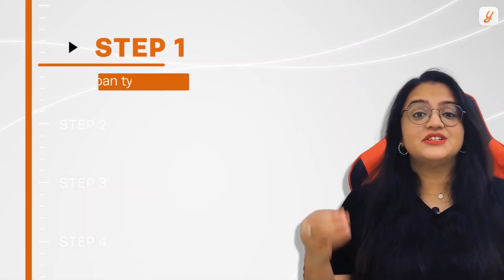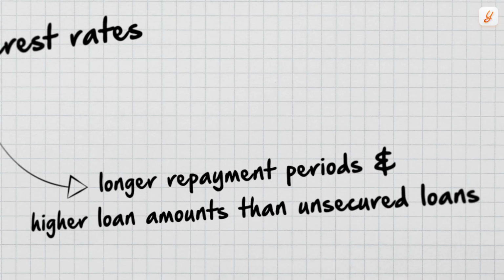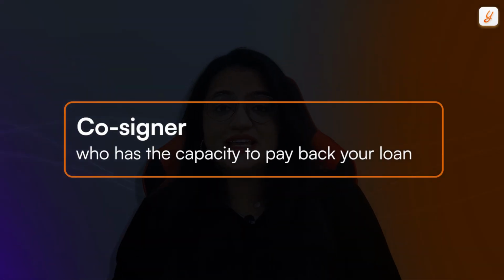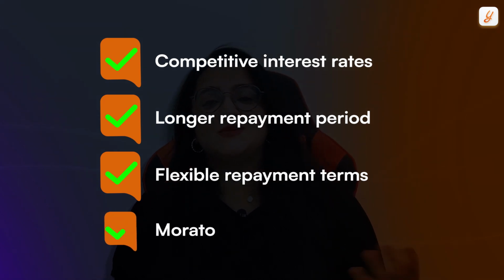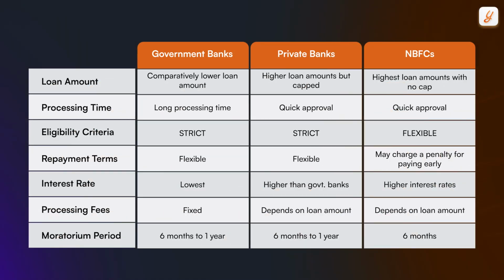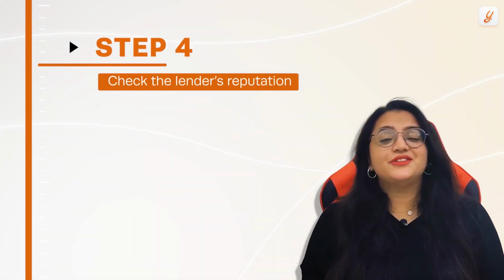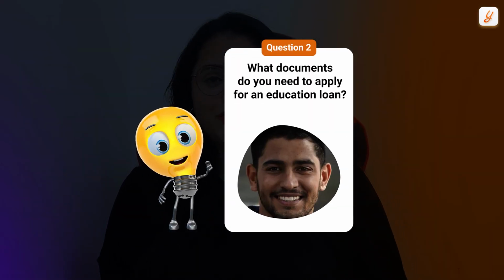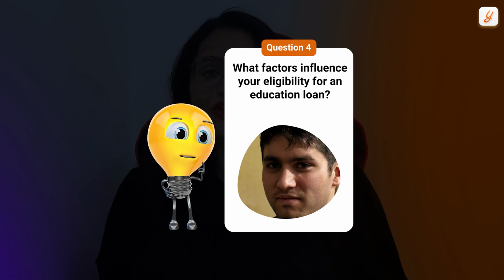MS in US: 4 Steps To Choose the Right Education Loan | Yocket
Studying abroad can be an exciting and life-changing experience, but it can also be quite expensive. For most students, one of the biggest challenges is finding the right funding options to cover their tuition fees, living expenses, and other associated costs. While scholarships and grants are available, they may not always be enough to meet all of your financial needs. In such cases, education loans can come to your rescue.

Choosing the right education loan can be overwhelming, especially if you are new to the world of student finance. With so many different types of loans and lenders available, it's essential to know what you're getting into before you make any decisions.

In this video, we'll guide you through the process of choosing the right education loan. You'll learn about the different types of education loans available, the lenders offering them, how to select the right loan amount, eligibility criteria, documents required, and when to apply. We'll also explain interest rates, processing fees, and other key factors to consider when choosing an education loan. Watch now to make an informed decision and finance your future abroad.

00:00 Intro
00:24 About Yocket
00:47  Step 1 to choose right education loan
03:23 Step 2 to choose right education loan
04:06 YOCKET PRO TIP
04:38 Step 2 to choose right education loan
05:01 Step 2 to choose right education loan
05:16 FAQs
07:00 Outro

⭐️Beginner in GRE? Get all the info you need with Yocket's GRE Guides

If you’re planning to study abroad, Yocket is the one-stop platform you’re looking for! From GRE Prep & Shortlisting Universities to attending Interactive Webinars & Finding study abroad friends & roommates.. You can do it all without a pinch in your pocket, with Yocket!

For all the stages of your Study Abroad journey, we’ve got:
👨🏻‍💼 Dedicated Counsellors
🌎 University & Course Specialization
🎓 Applications
👨🏻‍🎓 Profile Building
📝 SOP, LOR, Resume
💰 Financial, Loan and Visa Planning and Guidance

Take a moment & check out our channel for more valuable information on lots of topics, our ‘Yocket Connect’ series, where Yocket Aspirants that Made It share their Success Stories, experiences & tips, Many Expert Interviews, and Tutorials & Livestreams detailing the nitty-gritty of the Study-abroad process.